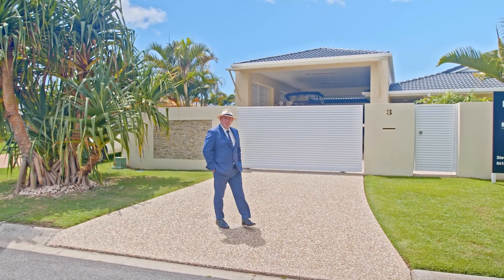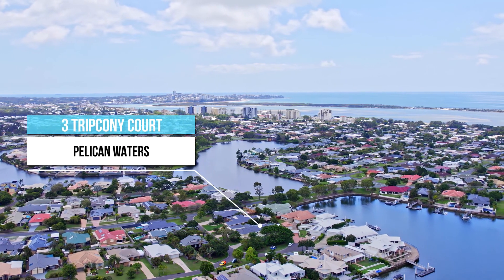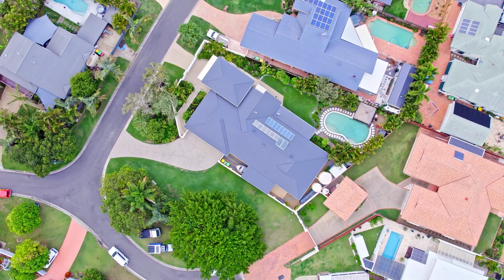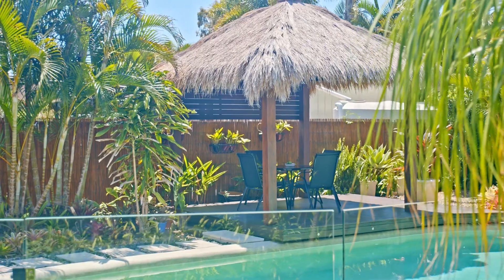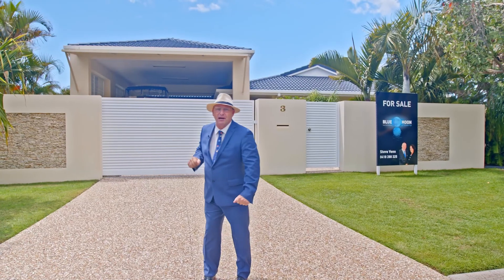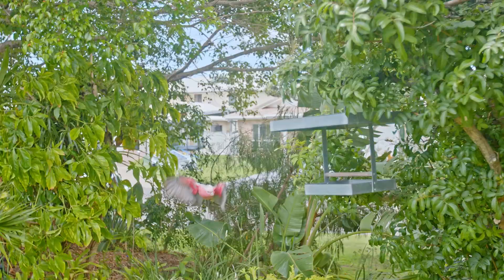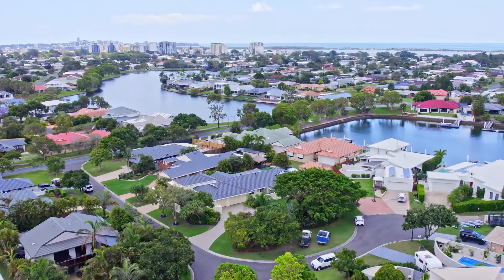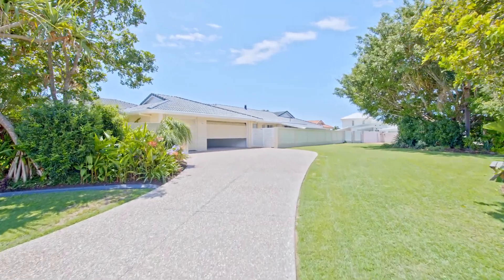3 Tripcony Court PELICAN WATERS